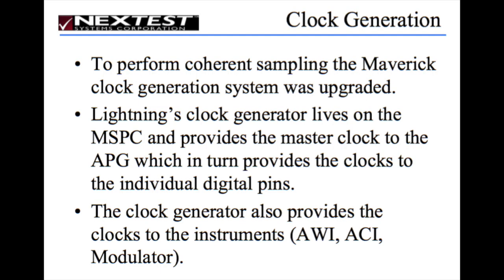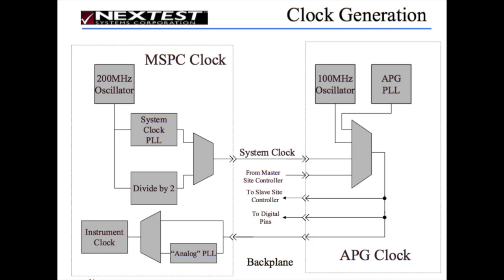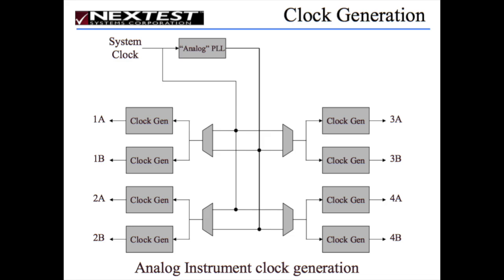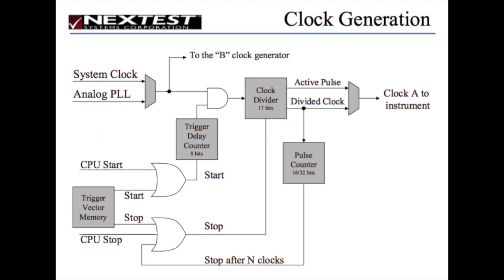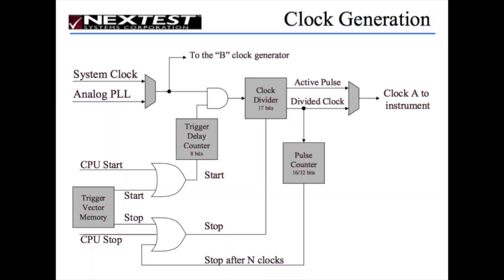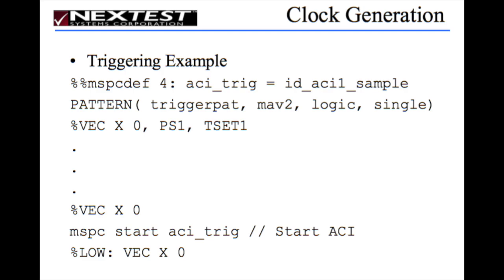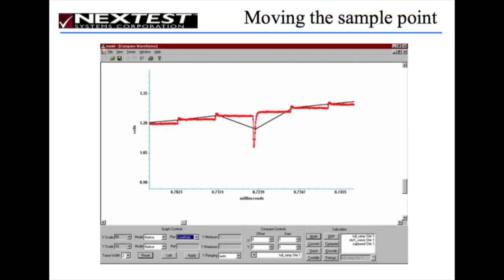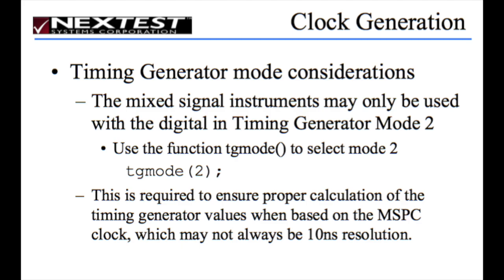Nextest Mixed Signal Pin Card Class Part 2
The final lecture on the Nextest Mixed Signal Pin Card - Clock Generation.